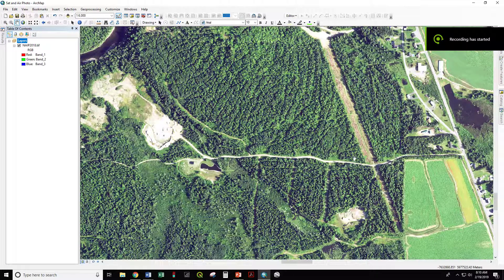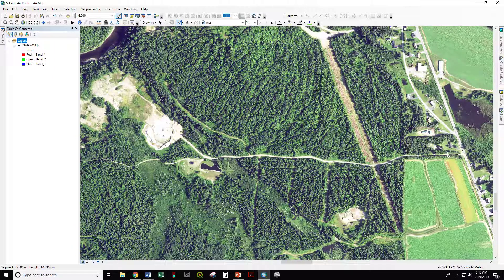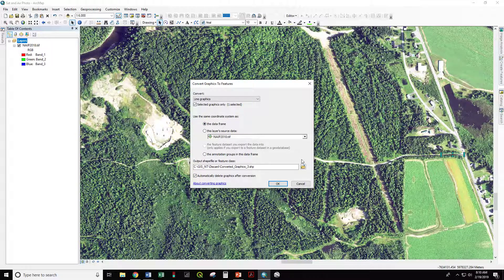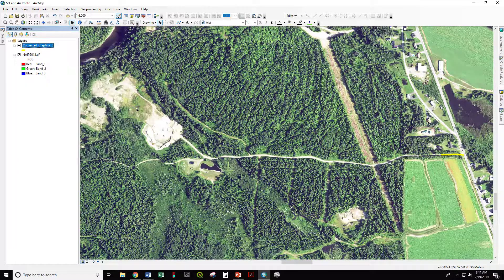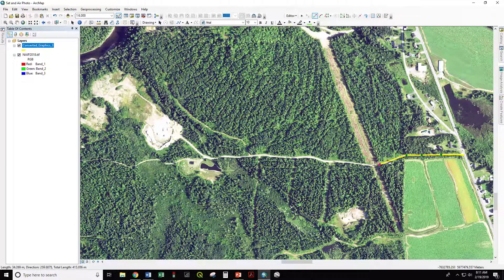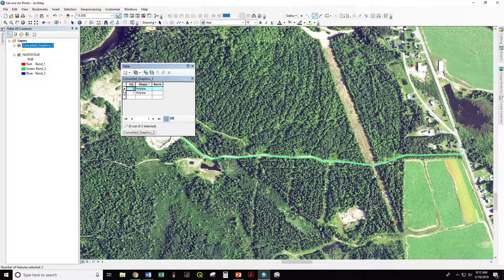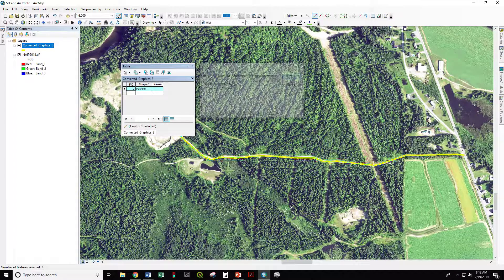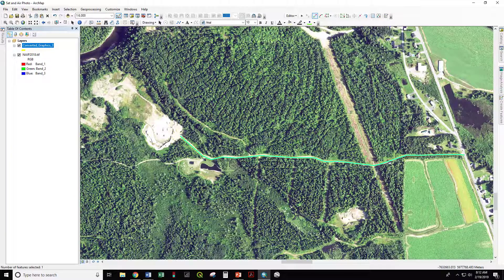Merging two line segments into one in ArcMap 10.6.1 (implemented at 1:41)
Skip to 1:41 for the key action